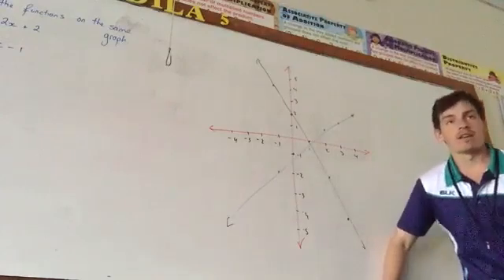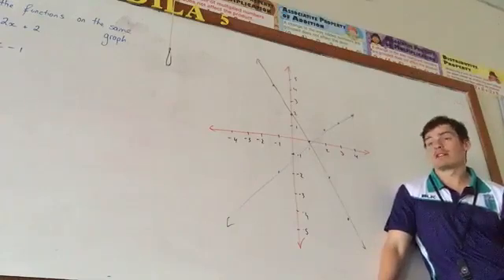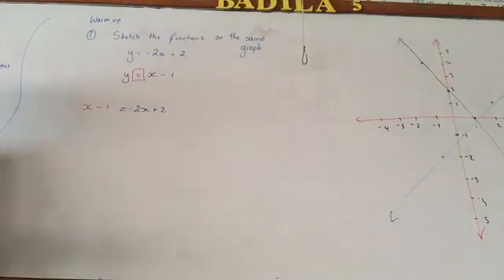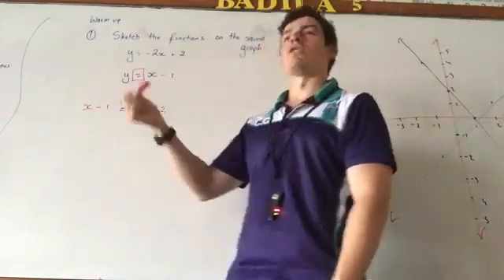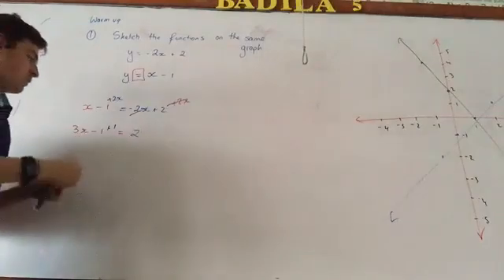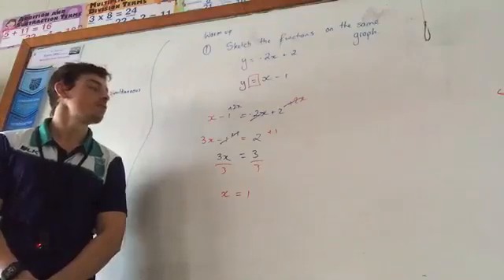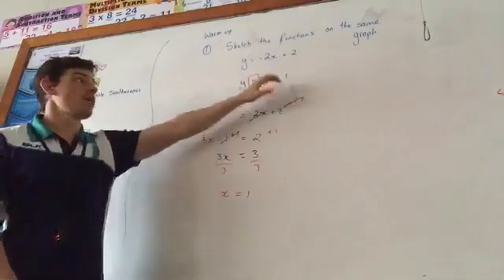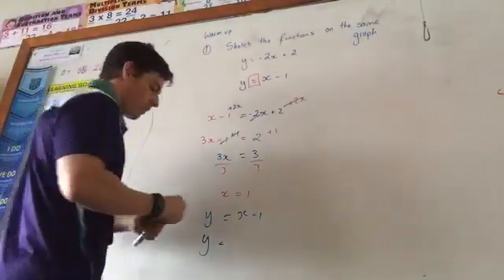Simultaneous Equations Introduction